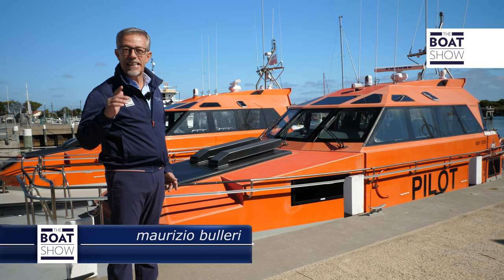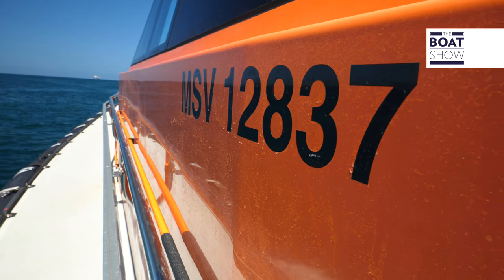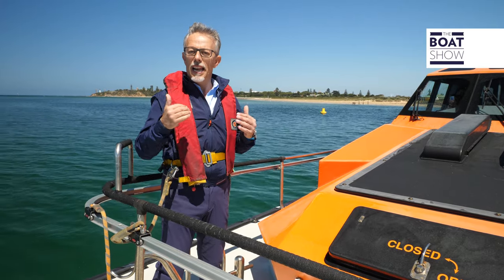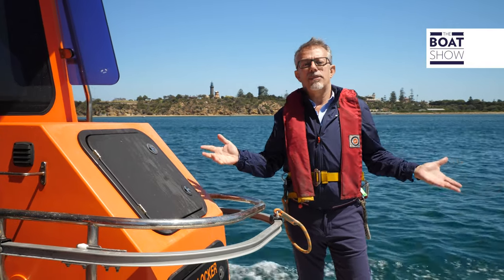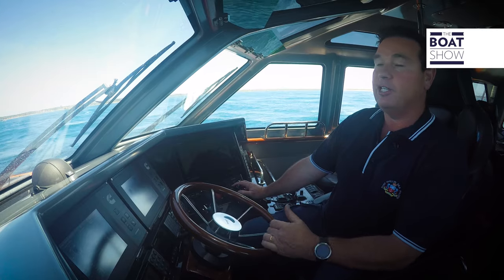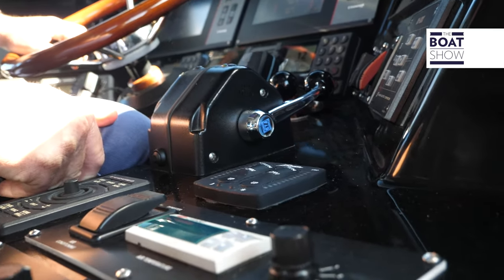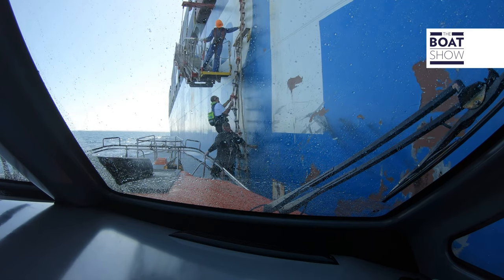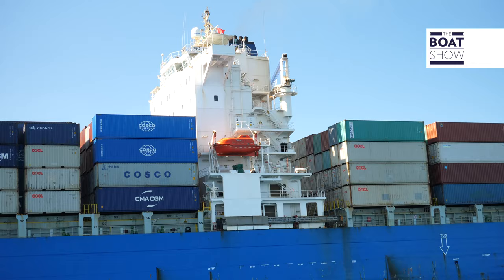[ENG] ROAD TO AUSTRALIA - Port Phillip Pilot Boat Review- The Boat Show